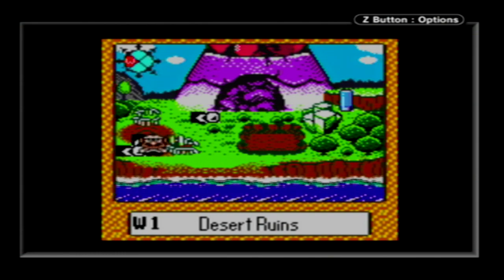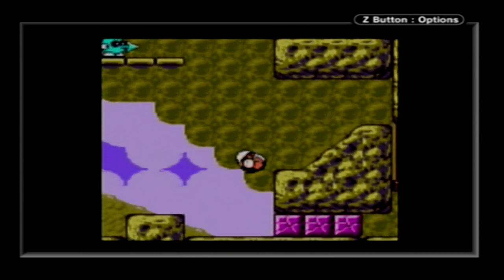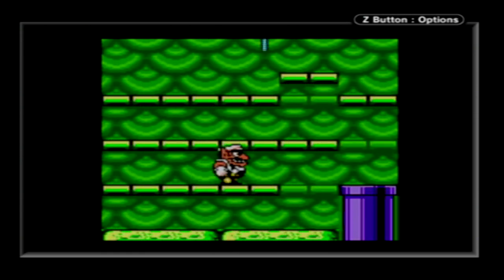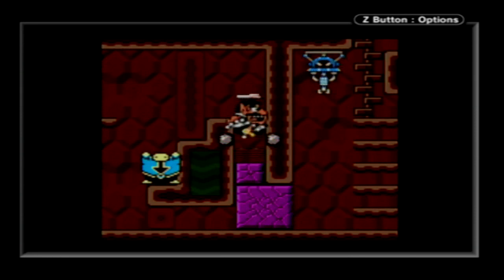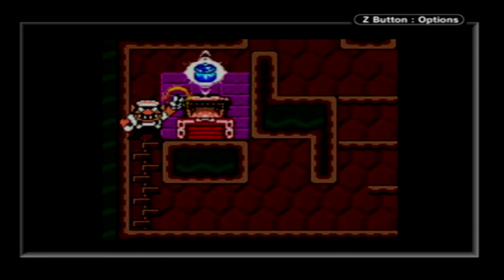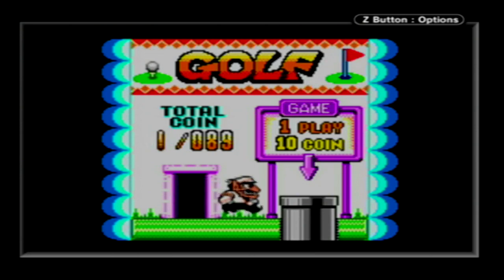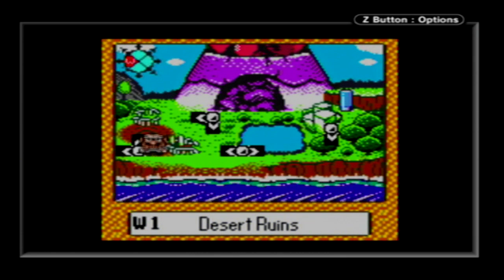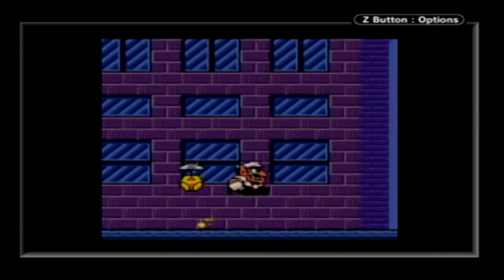Wario Land 3 Episode 2: Wario Golf